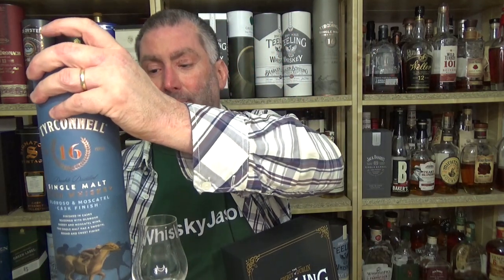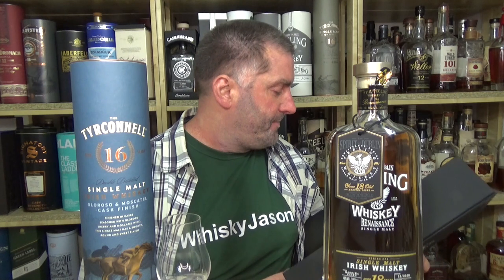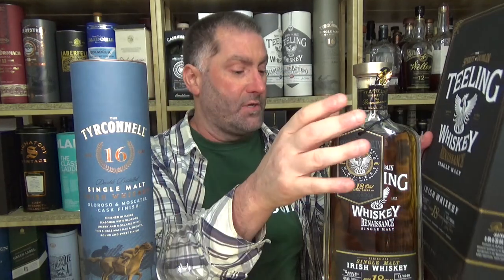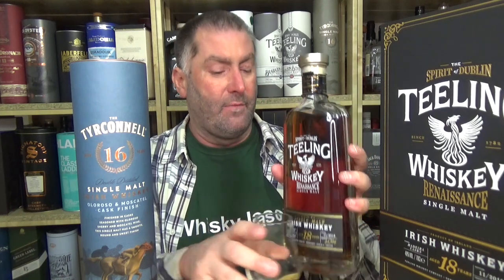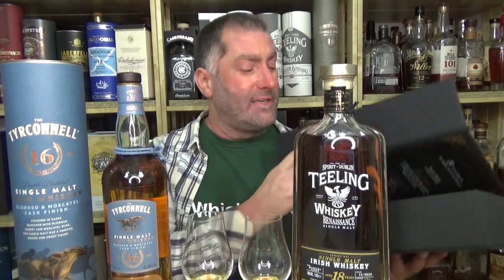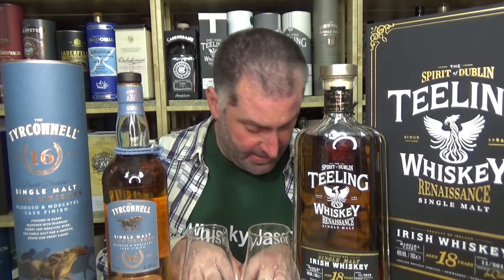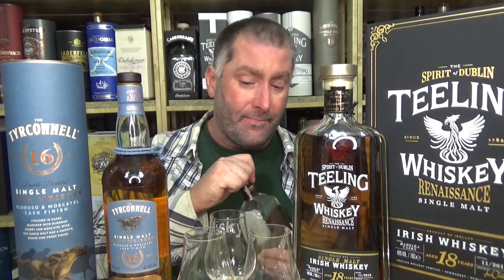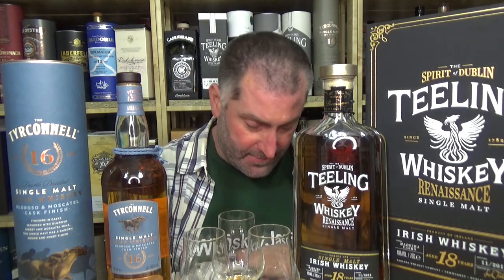Teeling aged 18 years The Renaissance No 1 Single Malt Irish Whiskey Review #352 von WhiskyJason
WhiskyJason reviews Teeling The Renaissance No 1 aged 18 years Single Malt Irish Whiskey

This is the first release of the Teeling Renaissance Series which was matured in ex-Bourbon barrels and then finished in Madeira casks for 18 months. This 18 Year Old is limited to 9,000 bottles.